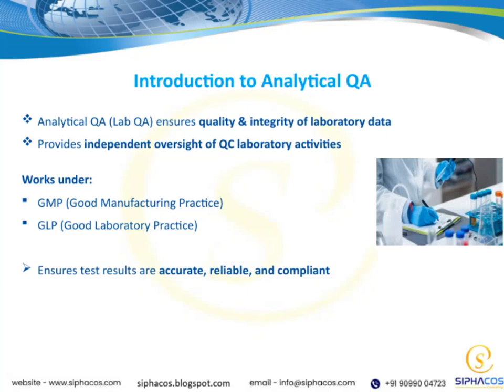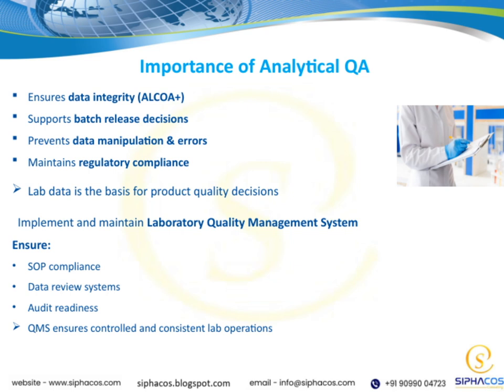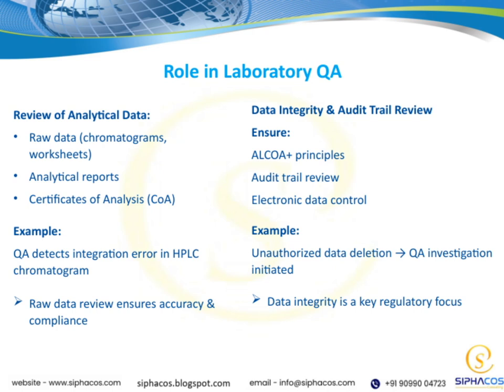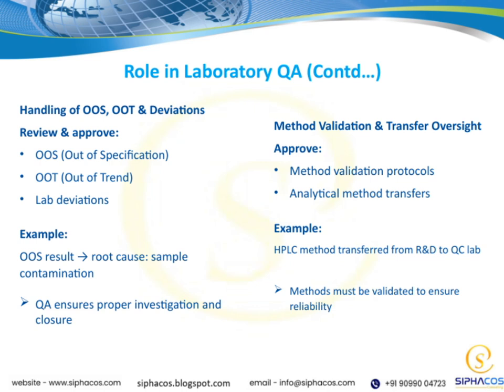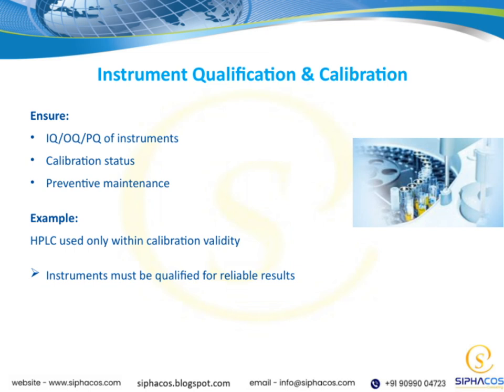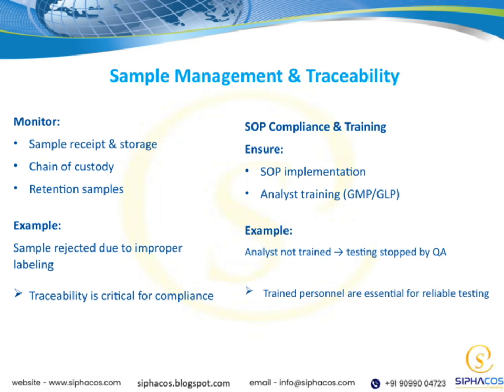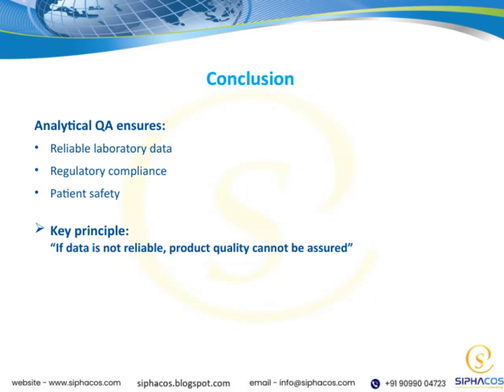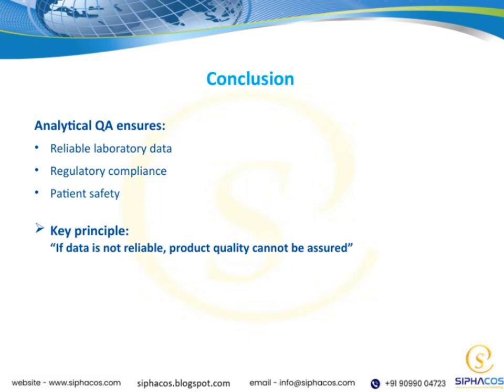#341 SIPHACOS Role & Responsibilities of Analytical QA Laboratory QA